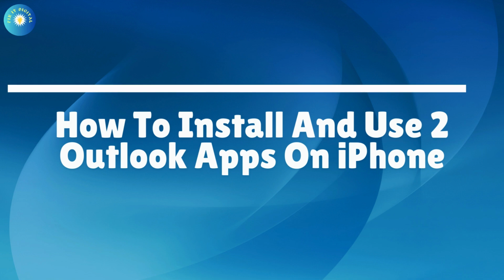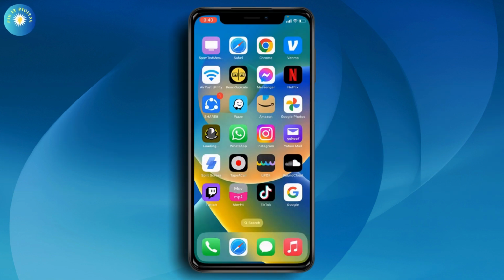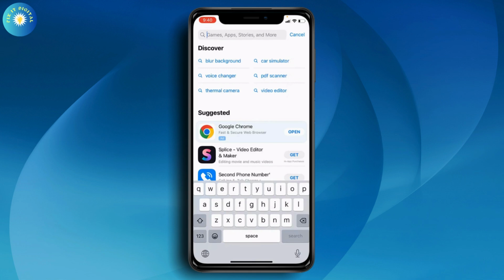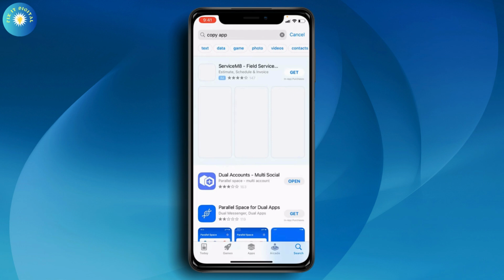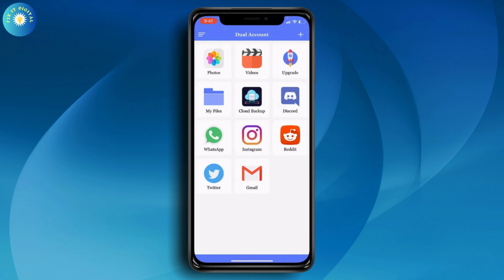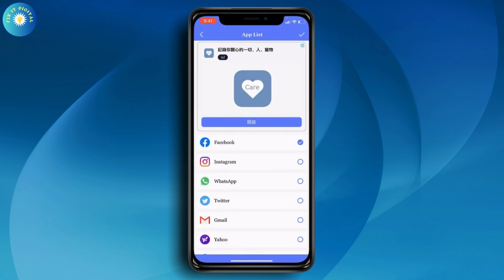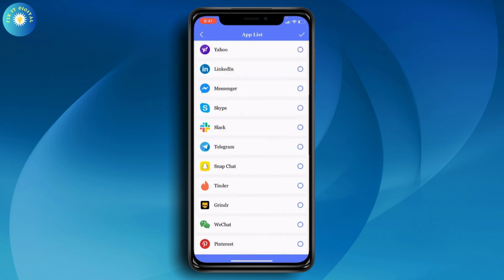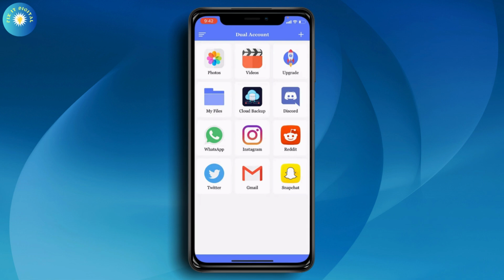How To Install And Use 2 Outlook Apps On iPhone 2024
How To Install And Use 2 Outlook Apps On iPhone
How to install 2 Outlook Apps on iphone
Use two Outlook apps on an iPhone?
I want to download two Outlook apps on my iphone
How to install & setup 2 Outlook app on iPhone?
How do I add another Outlook email account to my iPhone?

In this video, we'll guide you on how to install and use two Outlook apps on your iPhone. Whether you need separate accounts for personal and professional use, these steps will help you manage them seamlessly.

0:00 - Introduction
0:12 - Downloading the Outlook Apps from the App Store
0:24 - Setting Up the First Outlook Account
0:36 - Adding a Second Outlook Account
0:48 - Switching Between Accounts
1:00 - Conclusion